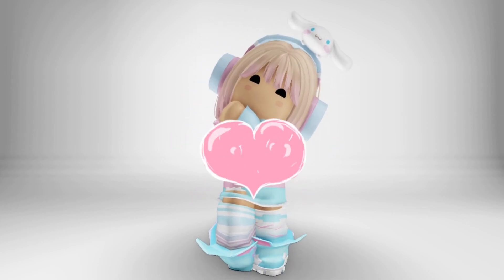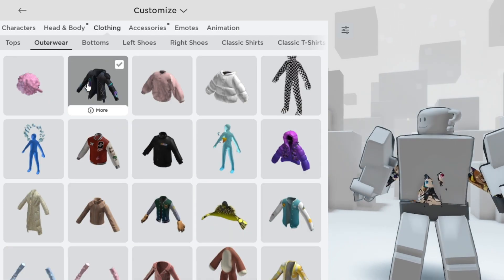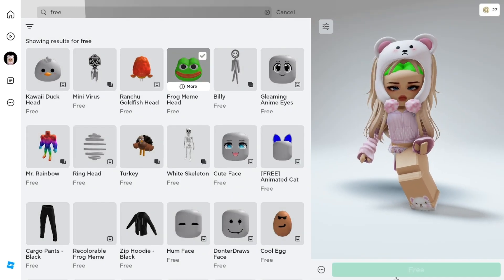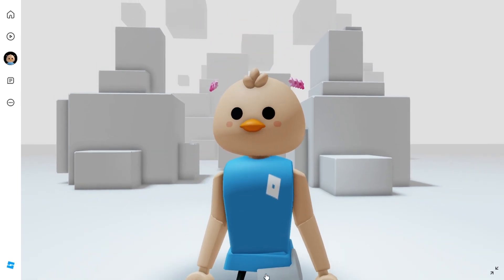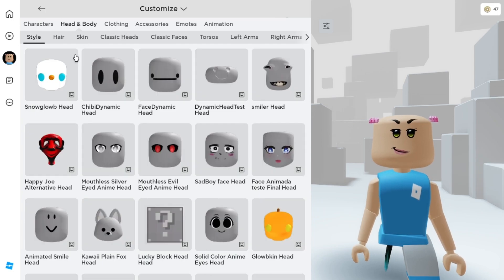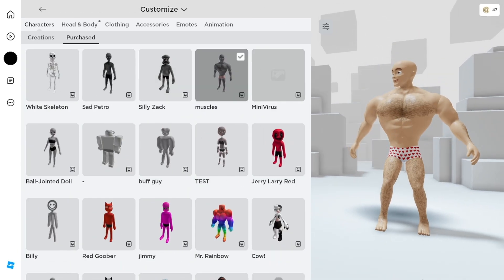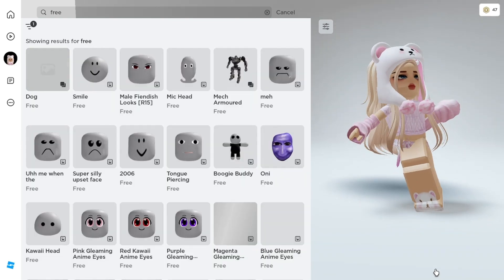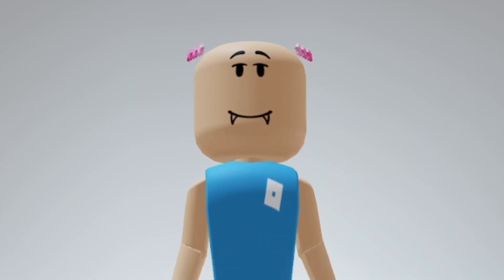GET THIS FREE ITEMS NOW!😍💕